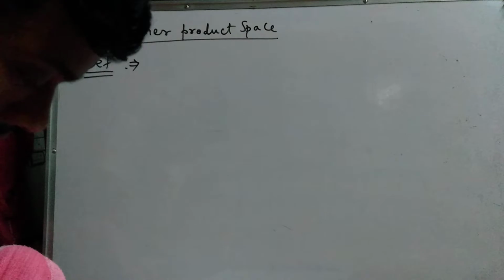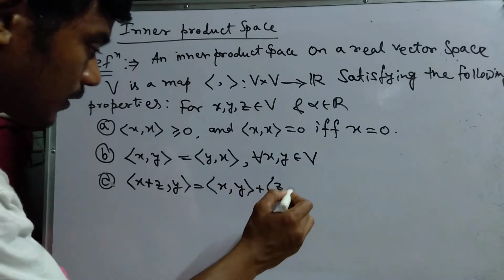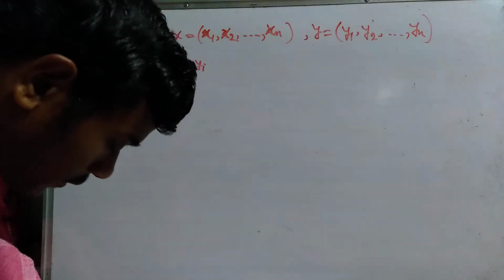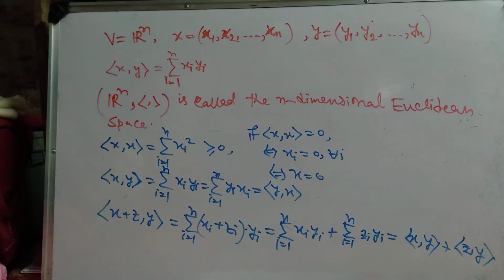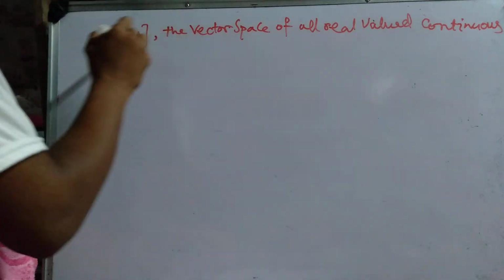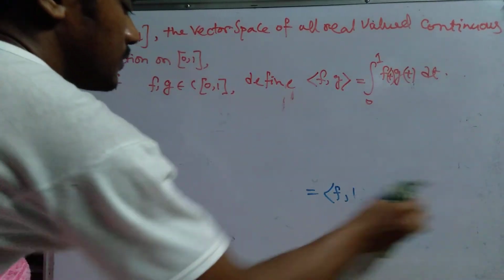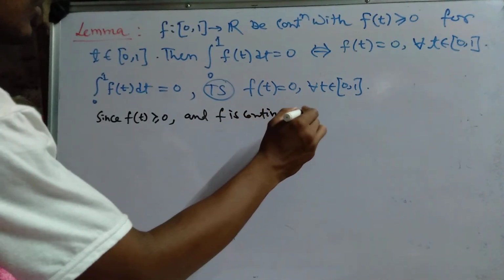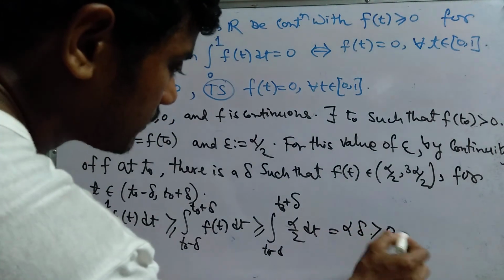Inner Product Space with some interesting examples...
Inner Product Space...
Examples of inner product Space...